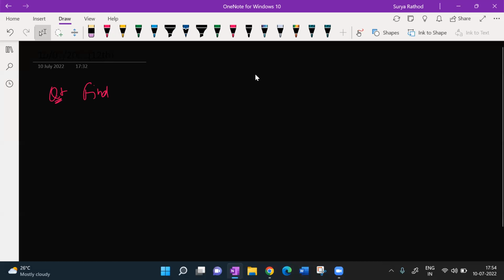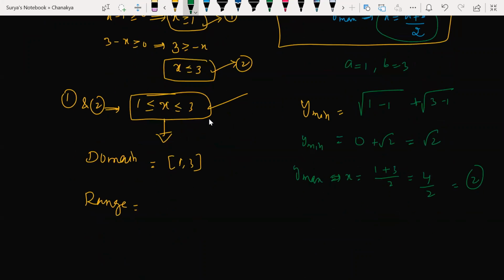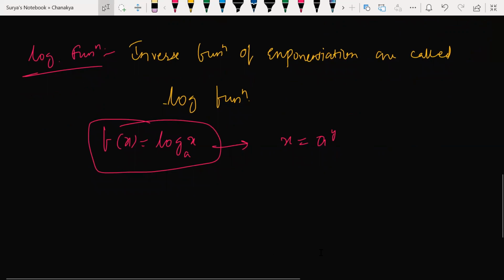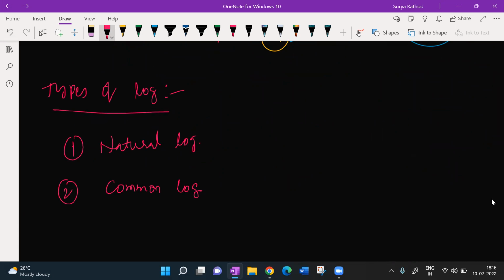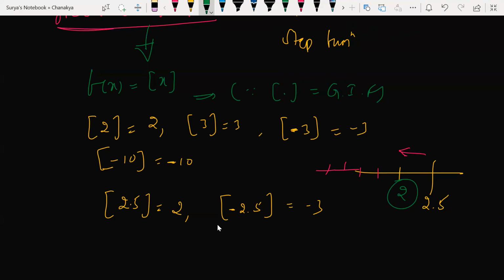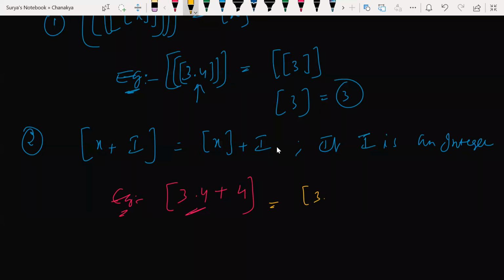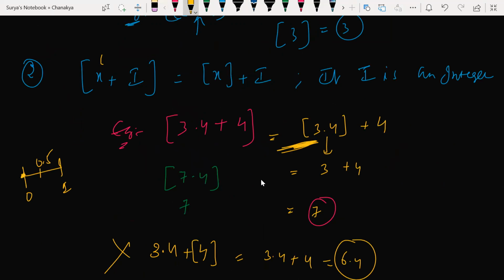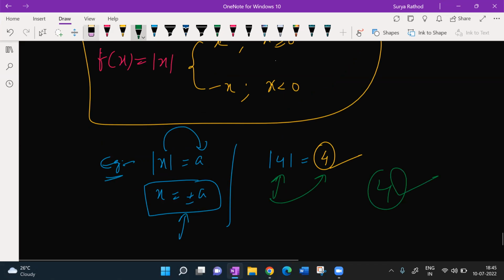Functions lecture 2 recording dated on 10/07/2022